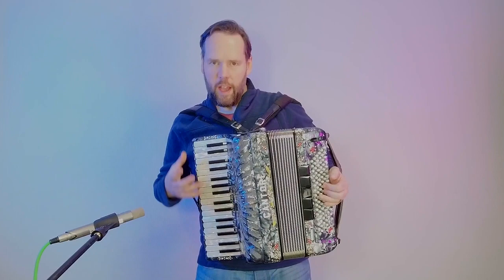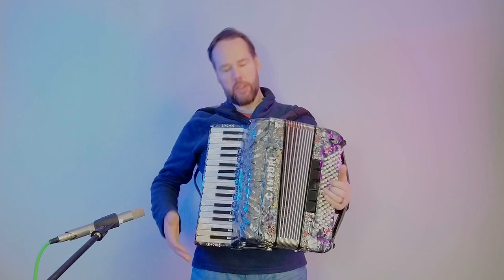Cantori 4 voice Musette 96 bass 34 key piano accordion hand made reeds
A beautifully decorated 34 key 96 ass piano accordion from Cantori

Featuring Hand Made reeds this is a wonderful accordion to play. Responsive and with a full and rich tone, this 34 key right hand has a 4 voice musette, beautifully decorated with crystals and hand painted finish.

The left hand is a 96 bass, with 5 registers to give you a selection of tone colours to balance against the right hand.

In mint condition this accordion is second hand, but you cannot tell! Complete with hard case and straps

34 key
4 voice musette
Finest hand made reeds
96 bass
Decorated finish
Second hand